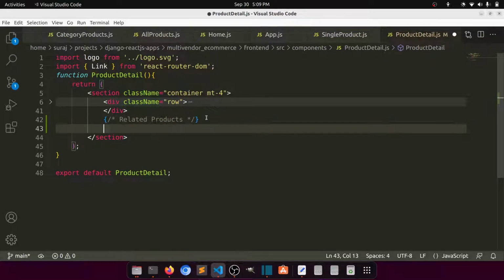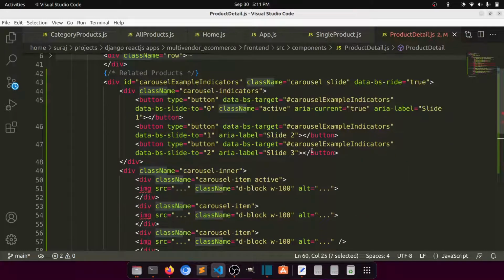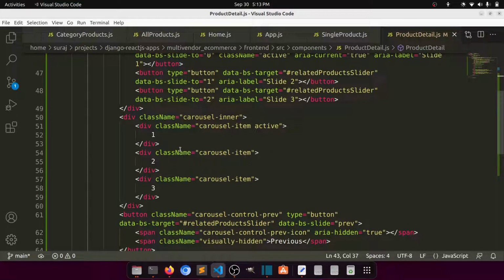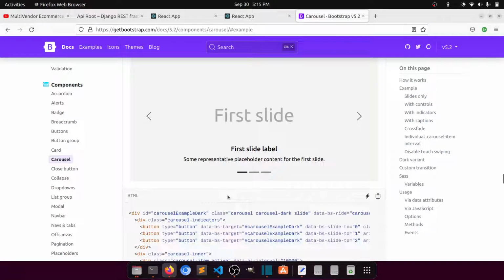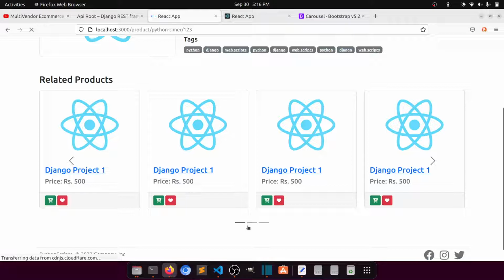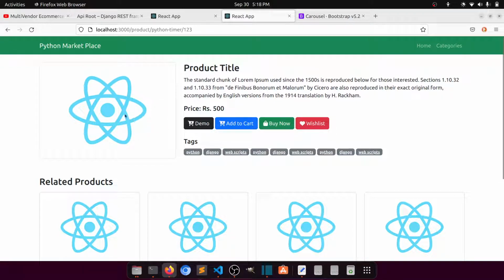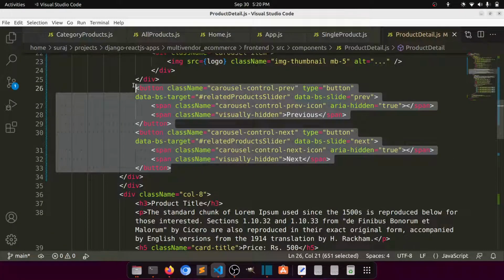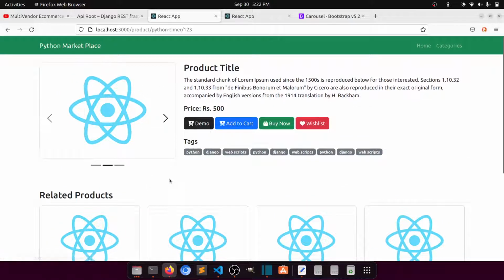Related products & product thumbnail slider||Multivendor Ecommerce Website in Django ReactJs #21